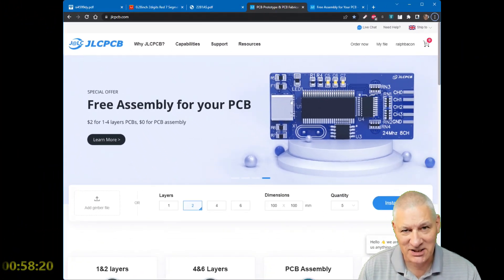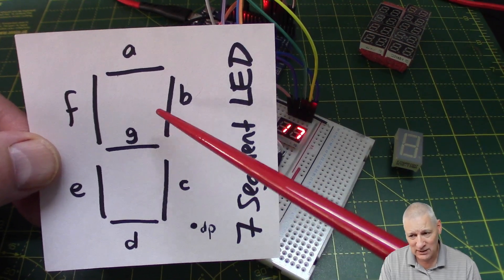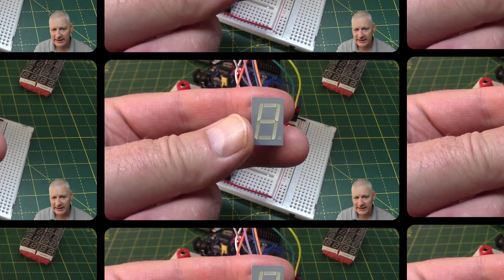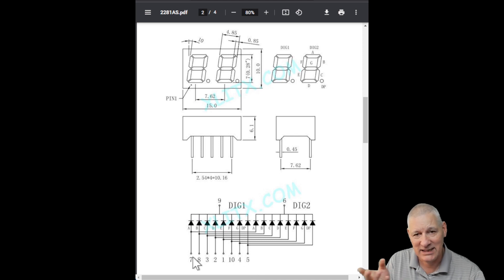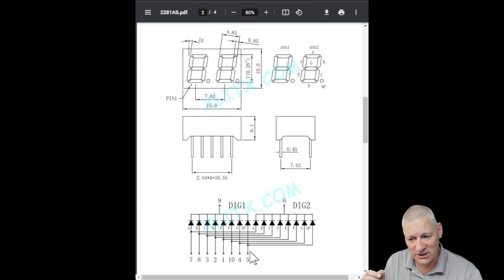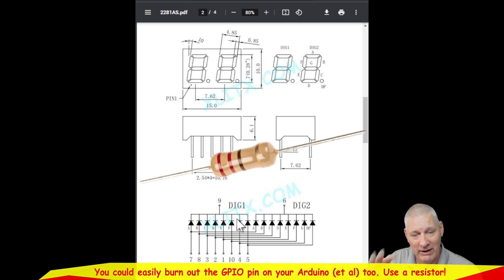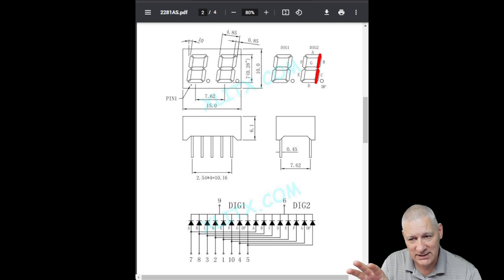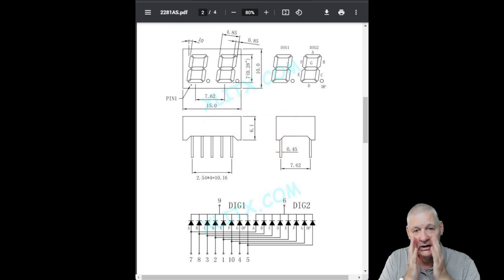#249 🎈7-Segment LED Digit Multiplexing with fewer GPIO pins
We can use fewer GPIO pins controlling 7-segment LEDs using this simple trick! 👉JLCPCB Only $2 for PCB Prototype any colour

I'm using dual 7-segment LED displays in another project, but I figured I could have designed that using fewer GPIO pins than I did. So I tried out my theory here.

Now, first things first. You would NOT usually drive the individual LED segments from an Arduino; it's too many GPIO pins. You would use some extra hardware to do that. But for this demo, we'll do it the easy way!

However, to multiplex between the digits (watch the video to understand what that means) you would normally need one pin per digit.

Not so here. I use a single GPIO pin and a tiny dual Si4599 MOSFET chip that allows me to alternate between the digits just by bring the GPIO pin high and low. Easy peasy, lemon squeezy. I just love this little chip. A pity it's so hard to find these days (in 2022). But the AO4606 is a great (and cheap) substitute (see my GitHub for details).

Yes, you could try using the Arduino's GPIO pin directly to source/sink the current but that would involve one Common Cathode and one Common Anode 7-degment digit. All a bit complex, to be honest. Not to mention that you can only source (or sink) ~20mA (40mA absolute max) per pin, so watch out!

If you can't find the dual MOSFET you can either:

* use two discrete MOSFETs, one N-channel, one P-channel
* use two NPN BJT transistors just to see how it all works (you'll need to use an extra CC pin on the Arduino for this)
* use one NPN and one PNP BJT transistor (sorry, no circuit diagram for this)
* use two GPIO pins on the Arduino to directly sink the current on the 7-segment digits (one pin per digit)

Remember to use a current limiting resistor in all cases, about 220Ω will be fine.

You MUST 😁 see more information (including all links, sketches & PDFs in my GitHub):